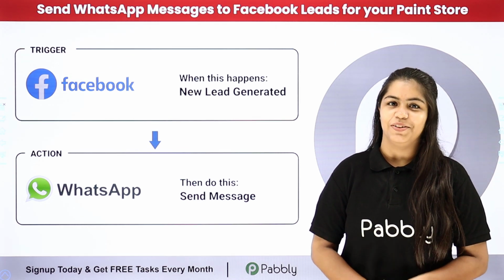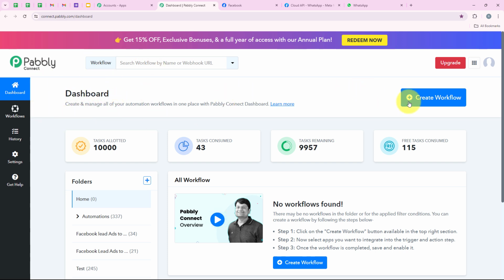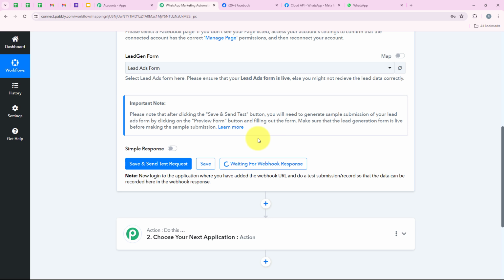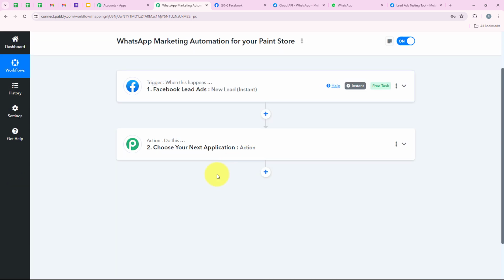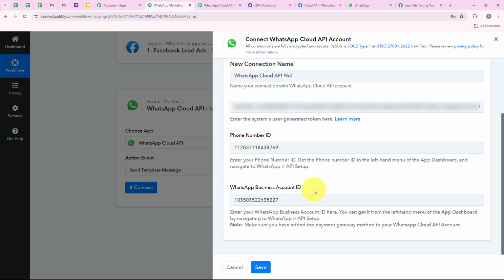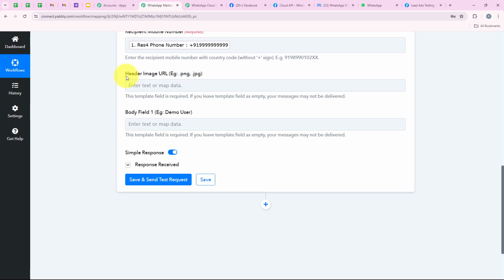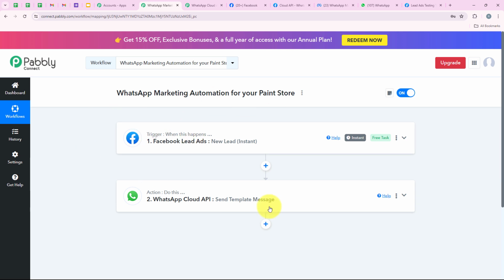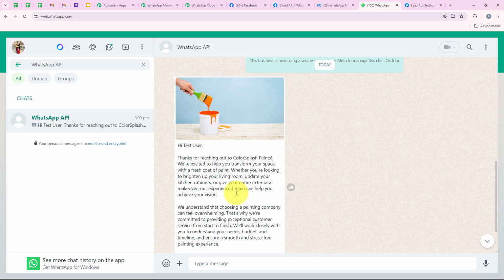WhatsApp Marketing Automation for your Paint Store | Send WhatsApp Messages to Facebook Leads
In this tutorial, we'll guide you through the process of setting up WhatsApp marketing automation for your paint store to send WhatsApp messages to Facebook leads using Pabbly Connect.
WhatsApp is a widely used messaging platform that allows businesses to engage with their customers directly.
Facebook Lead Ads is a powerful tool for capturing lead information directly from Facebook.
By integrating WhatsApp with Facebook Lead Ads through Pabbly Connect:
Automatically send personalized WhatsApp messages to new leads captured from Facebook, enhancing customer engagement and follow-up.
Ensure that your Facebook leads receive timely and relevant WhatsApp messages, boosting your marketing efforts and customer relationships for your paint store.

Use Case
I own a Paint store and use Facebook lead ads to promote it. Now, I wish that as soon as a new lead is generated in my Facebook lead ad, an automated WhatsApp message should be sent to that lead, allowing me to enhance lead conversion rates by providing product details and a nudge to purchase. It can also improve the client experience by providing personalized communication via WhatsApp

1. Automation: Pabbly Connect offers automation capabilities that can help you automate mundane and repetitive tasks. This allows you to save time, money and resources.

2. Integration: Pabbly Connect provides a wide range of integrations so that you can connect different web services with each other. This helps you to create smarter workflow processes and make your business more efficient.

3. Security: Pabbly Connect takes security seriously and provides an industry-standard security system to protect your data and applications.

4. Scalability: Pabbly Connect is highly scalable and allows you to easily add new applications and services to your workflow.

 5. Cost-effective: Pabbly Connect is cost-effective and provides plans for different business sizes.